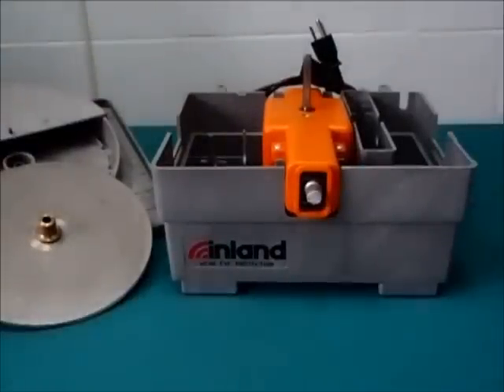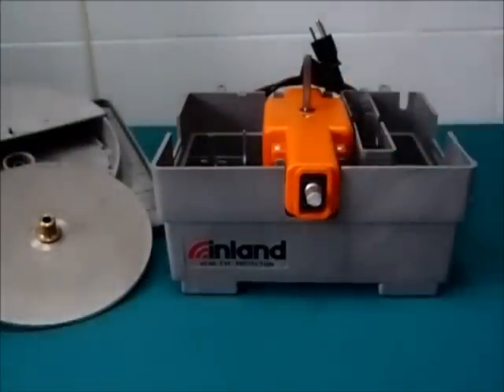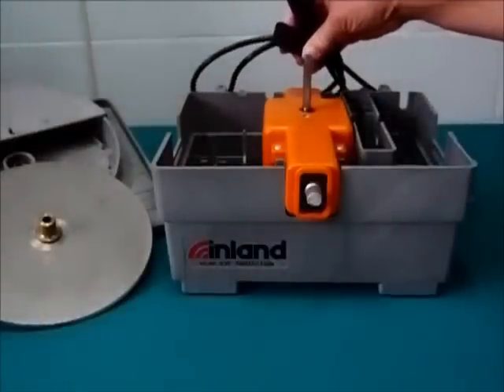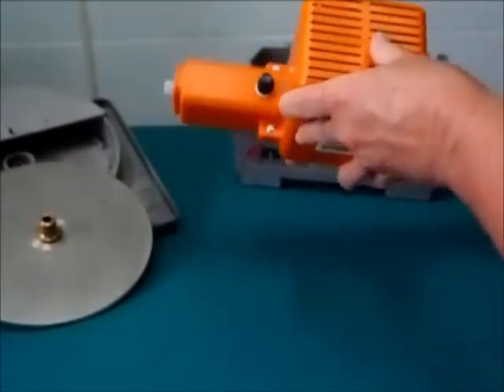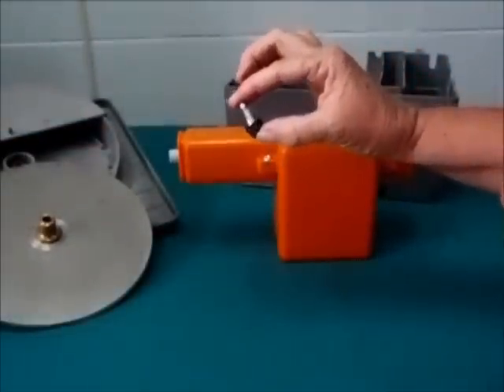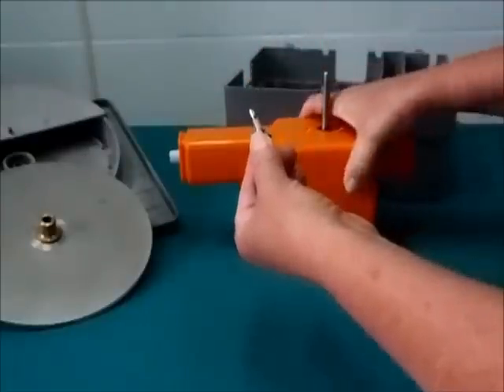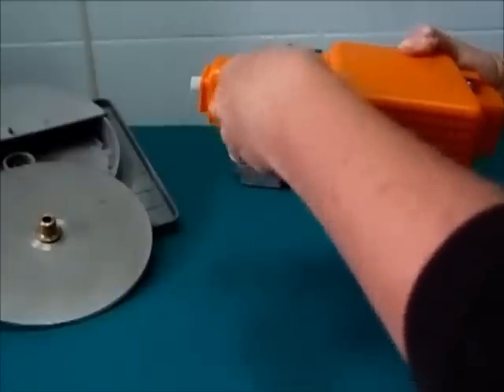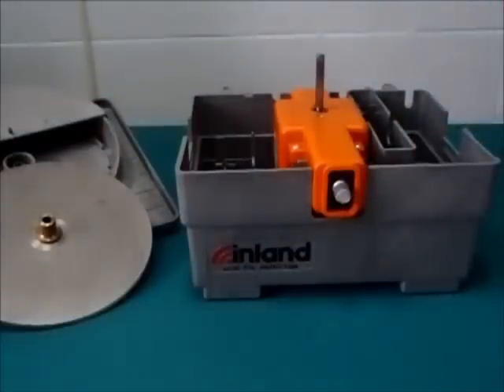Changing SwapTop Fuse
How to change the fuse in your SwapTop variable speed motor (Inland no. 1061x). You will need a 4amp 250V fuse.